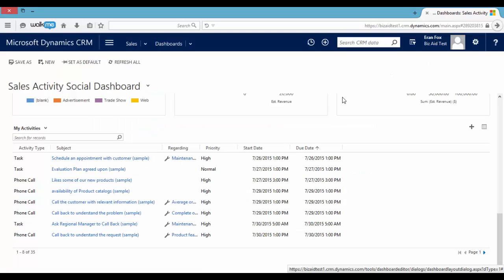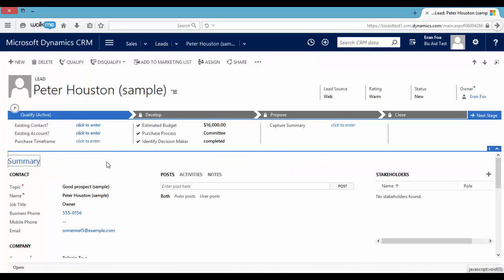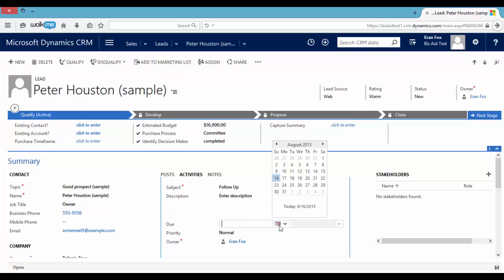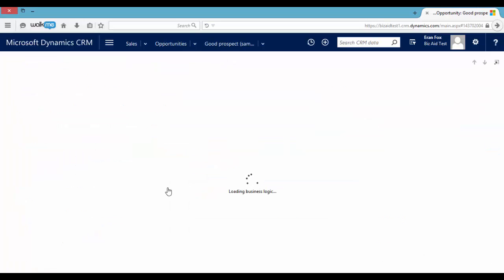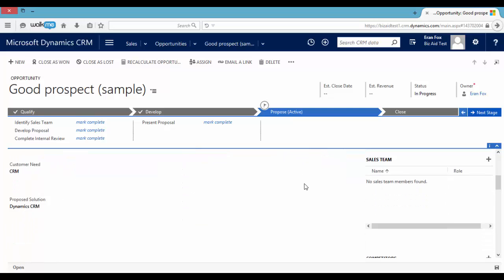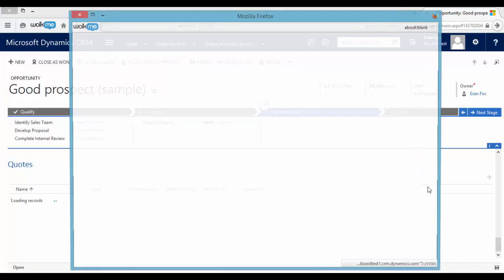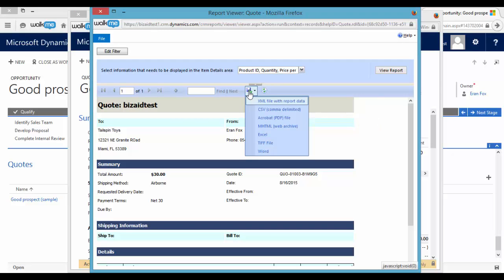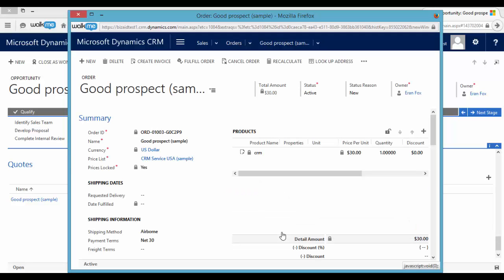Sales process overview- Microsoft Dynamics CRM 2015 online training- part 1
Part 1- Sales process overview
Part 2- Import leads
part 3- Connecting CRM to outlook
Part 4- Creating a personal view
Part 5- Creating new fields
Part 6- Business process flow
Part 7- Creating workflows
Part 8- Creating Dashboards
Part 9- Creating Business rules